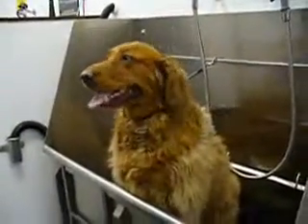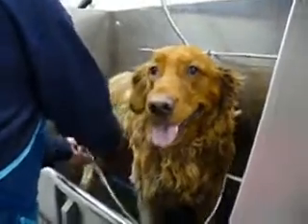Baxter has a date with Kia!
Baxter has a hot Saturday night date with Kia at the Dog-O-Matic!